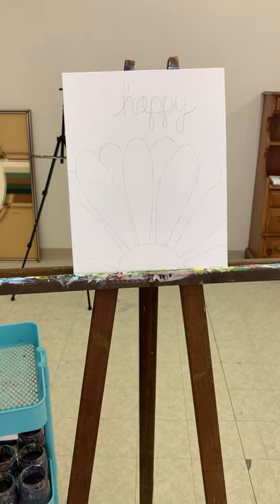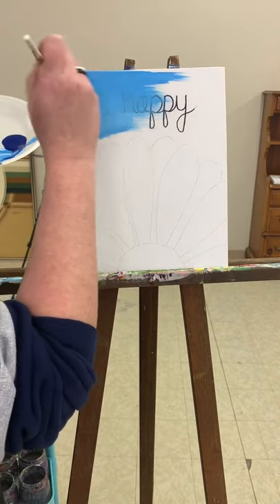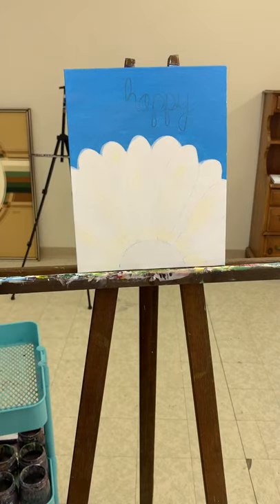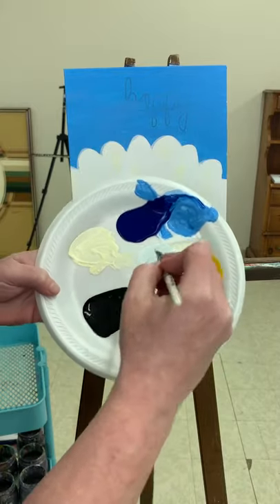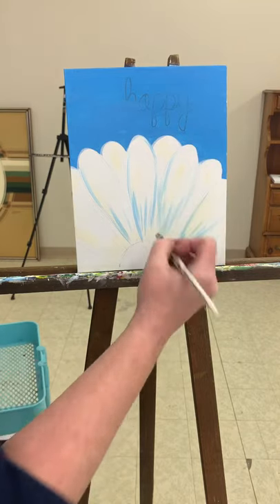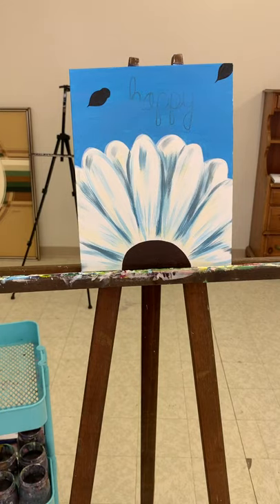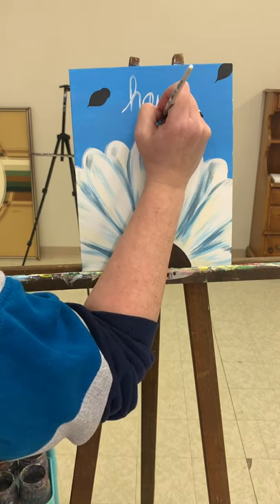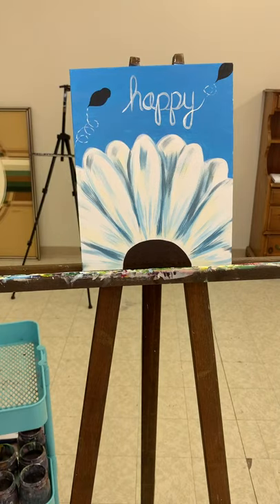“Bee” Happy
How to paint “bee” happy